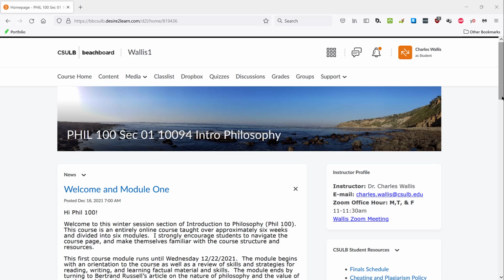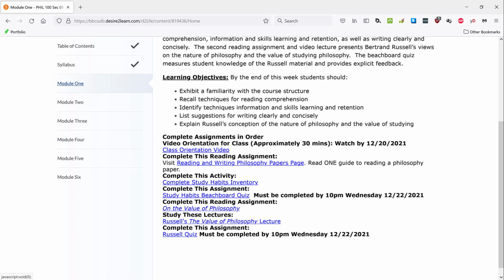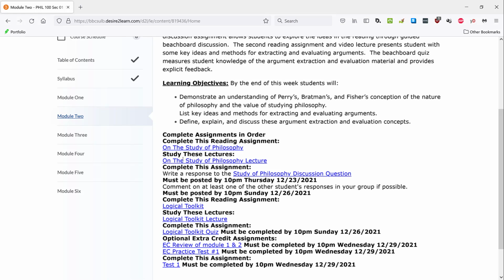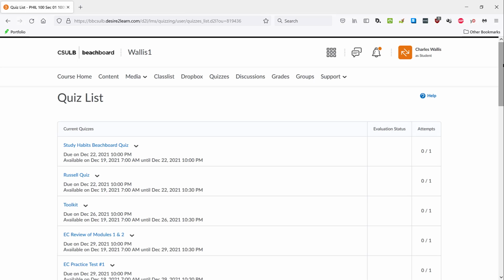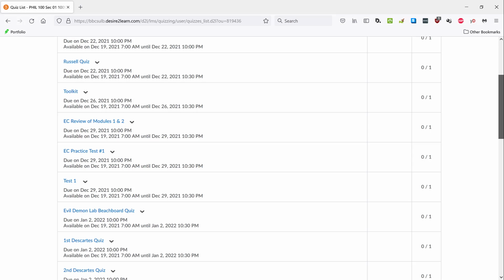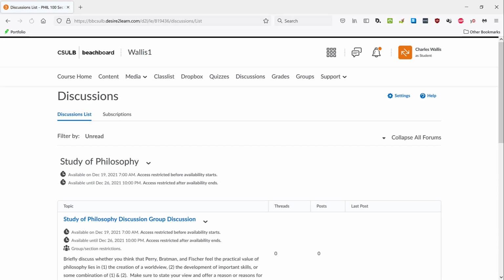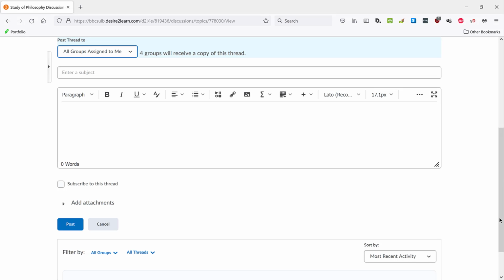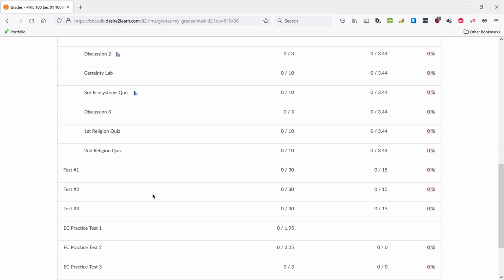Orientation 2 s22